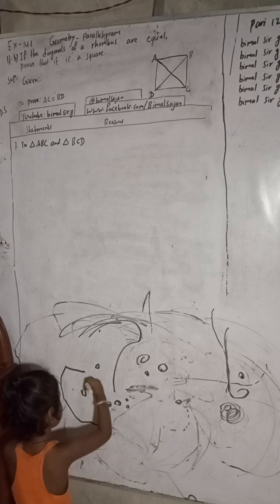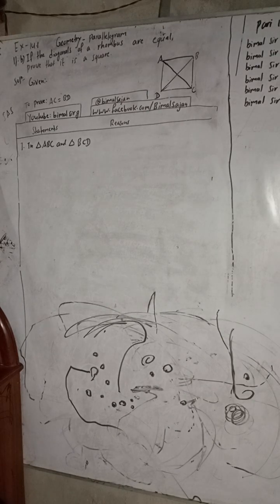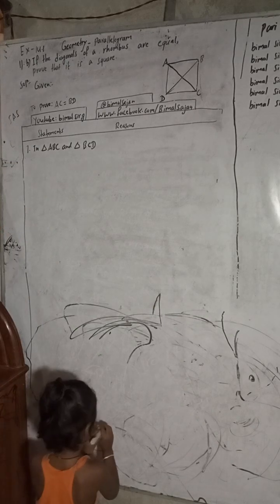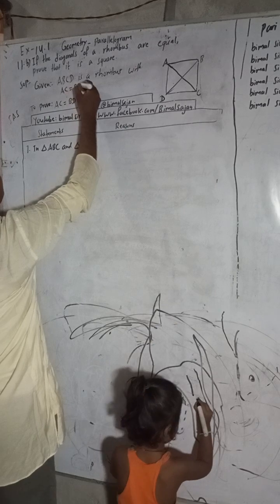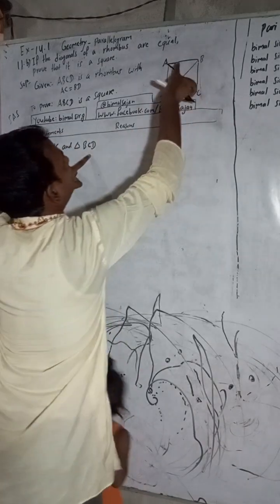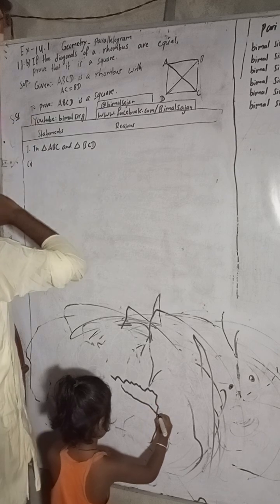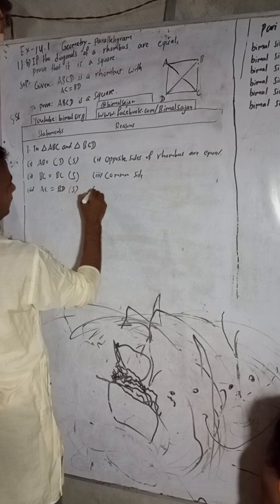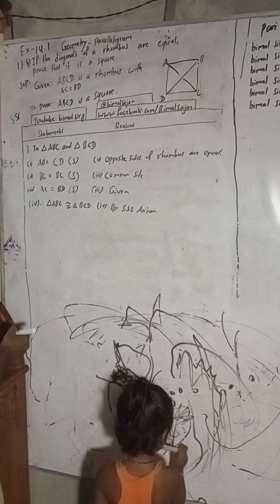class 9 C maths Ex-14.1 Q11b) Geometry Parallelogram